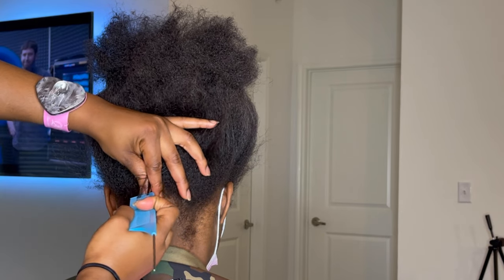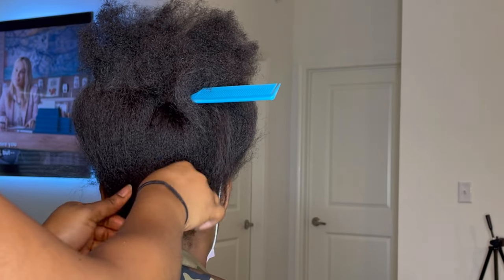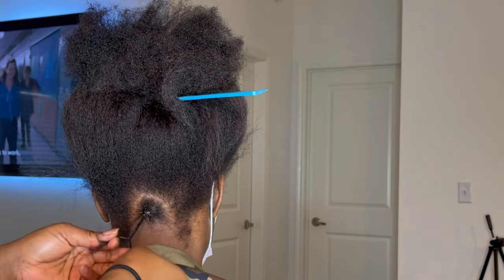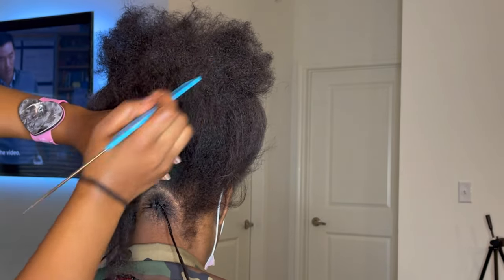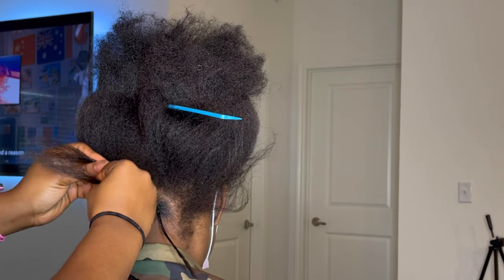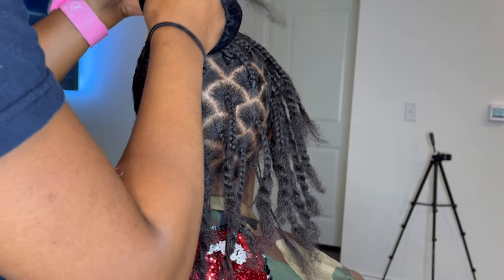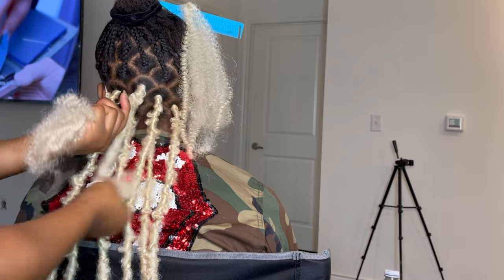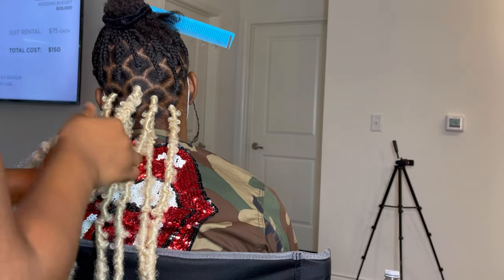BOHO BOB LOCS Tutorial | DISTRESSED FAUX LOCS Very Detailed/ Using Spring Twist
Hey lovelies , hope you guys are doing well and staying safe . First I want  to say thank you so much for the continued support . This took me about 5hrs and 30min for this bob short look  .

My clients loved it and I used about 5 and half packs of the spring twist hair to Wrap. I have the link of the hair that I used for this style . To seal the ends, I just wrapped it all the way up and rubbed with my palm . I did not have to burn the locs .

How many Parts ? 50 Locs count